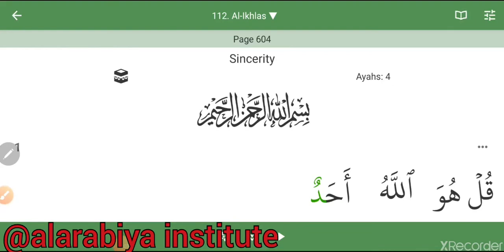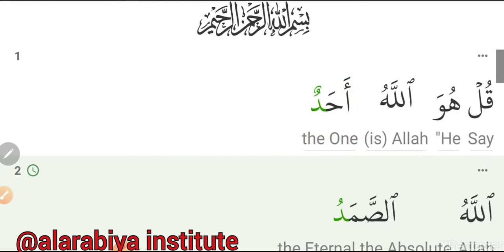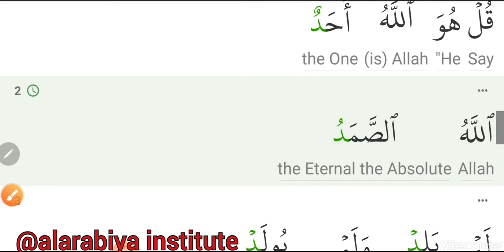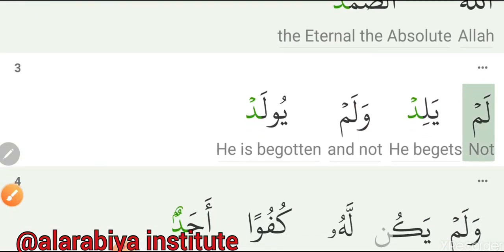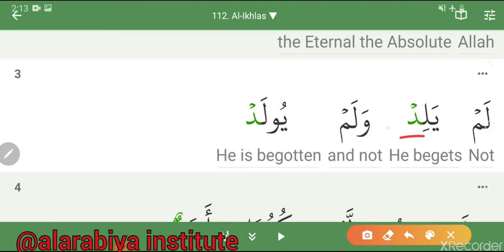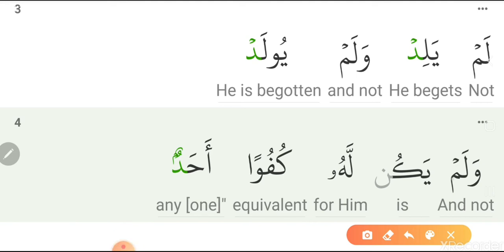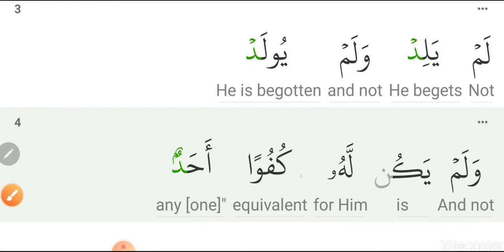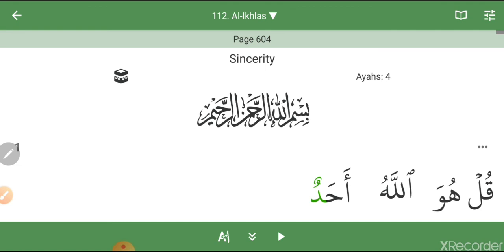Reading Surat Al-Ikhlaas word by word with meaning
Reading  Quran  Surat Al-Ikhlaas word by word with meaning